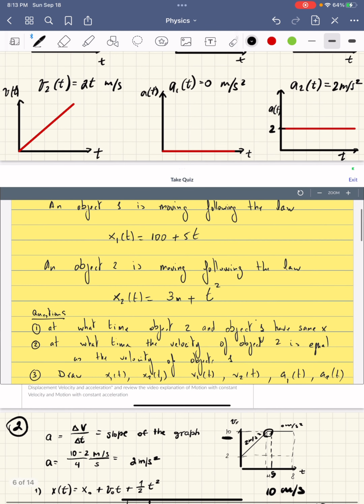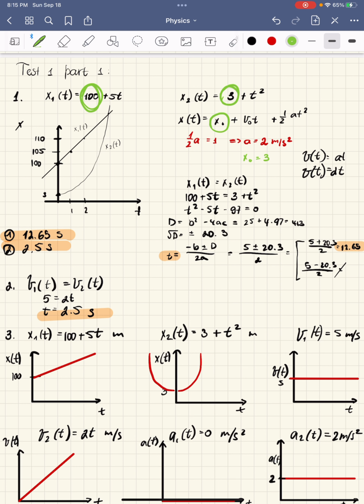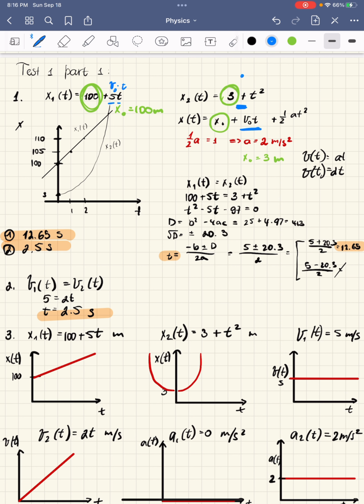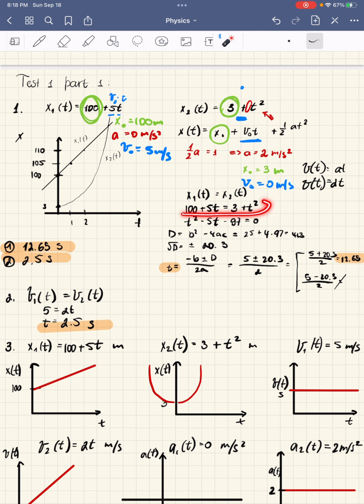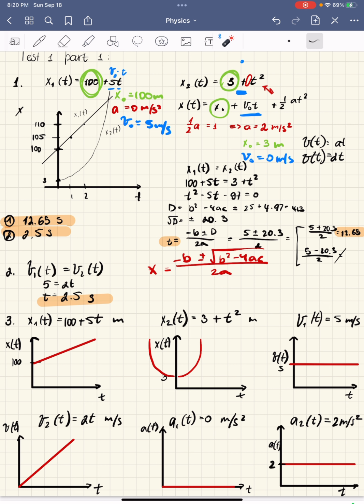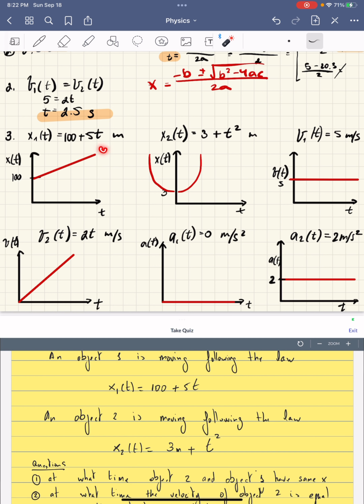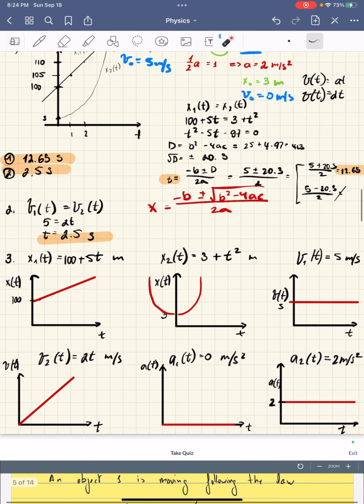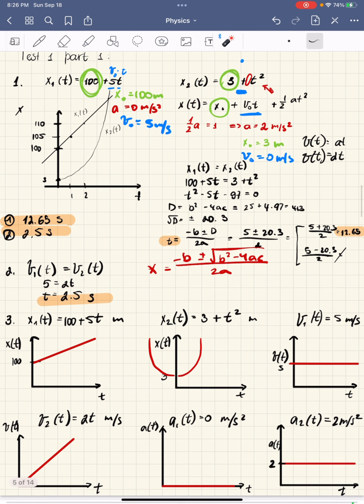Test 1 Part 1, Q1